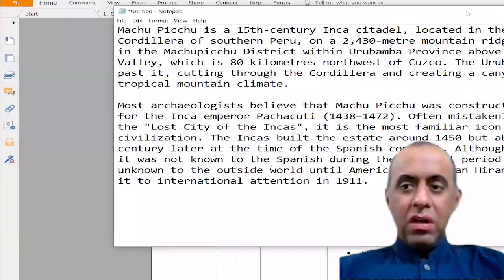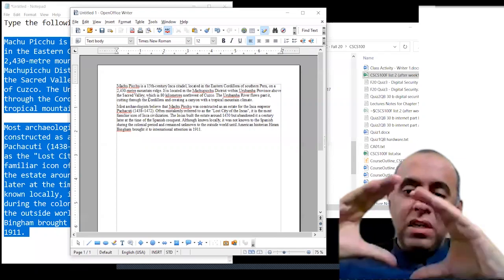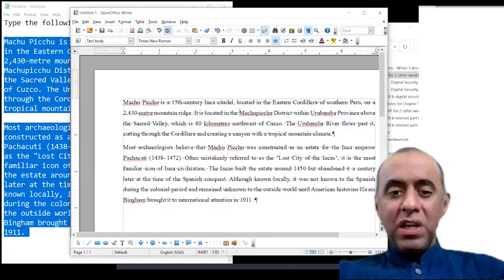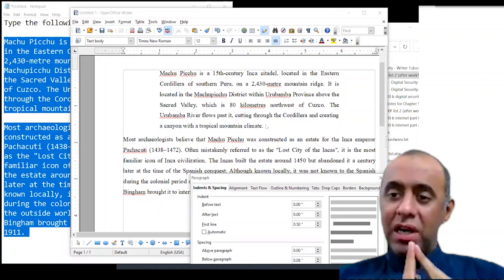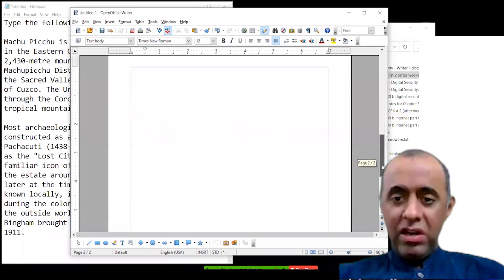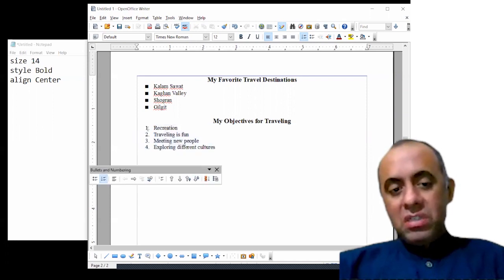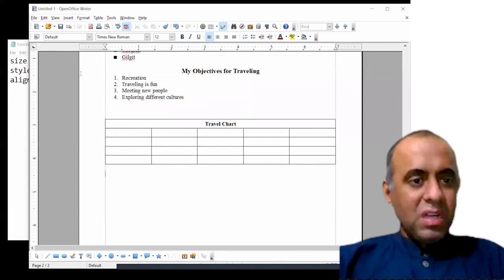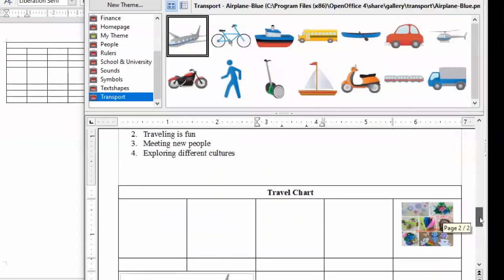Learn Open Office Writer Basics3, Insert Tables and Images, Paragraph Properties [Libre/Apache]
CSCS100 Lecture (Lab3) - Writer continued, paragraph properties, tables, images, gallery

0:00 Introduction

Course: Introduction to Computing
Channel: Solving Skills
Author: Muhammad Salman Chaudhry